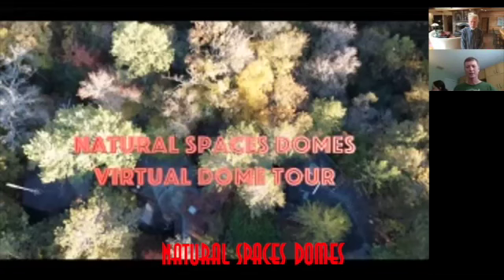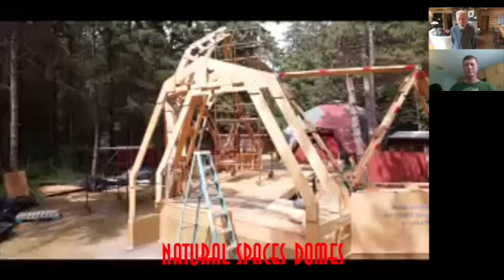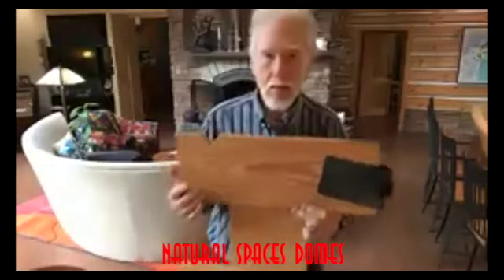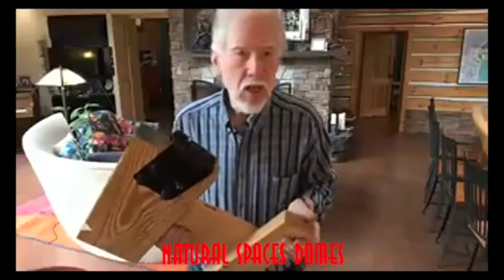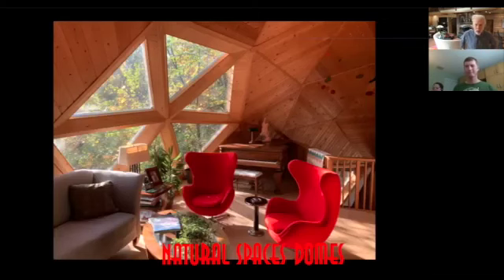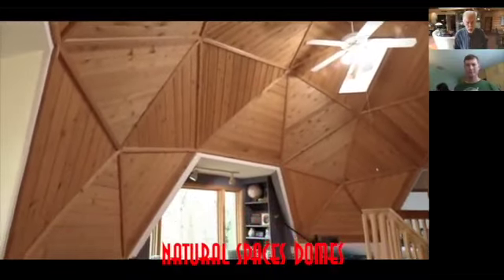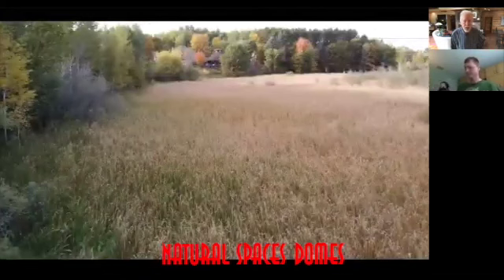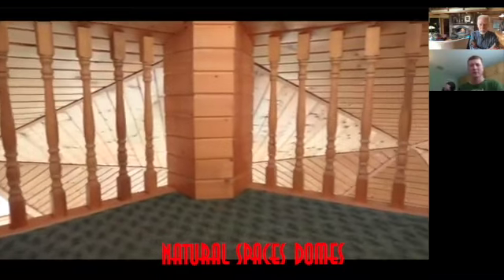Virtual Dome Tour Fall 2020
Virtual Dome Tour Fall 2020 hosted by Natural Spaces Domes